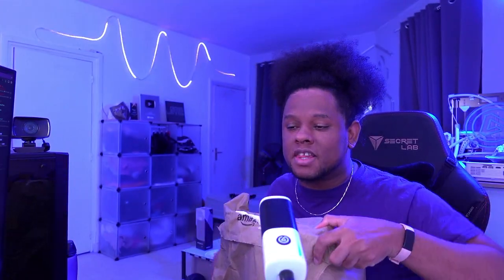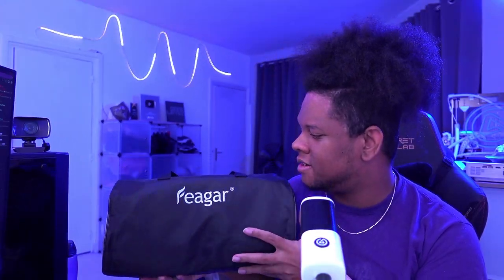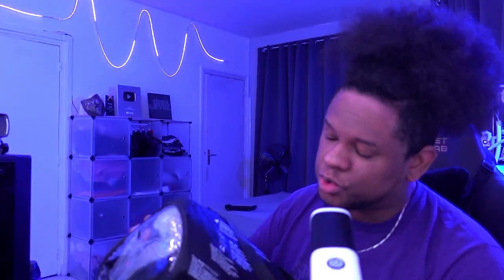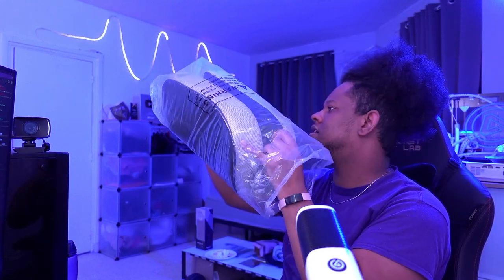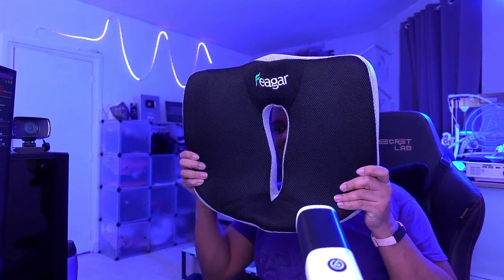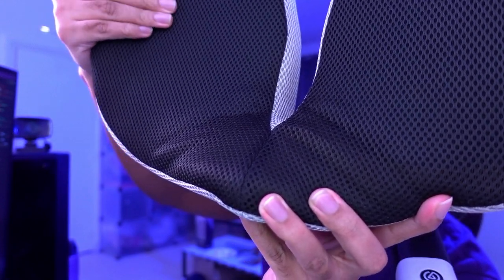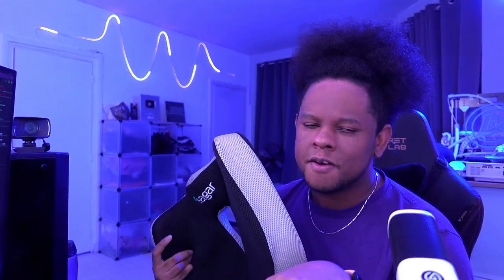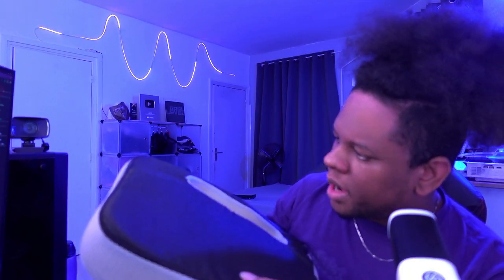Gamer Seat Cushion for my Tailbone Unboxing / Review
A seat cushion for my gaming chair, will hopefully help my tailbone. UK